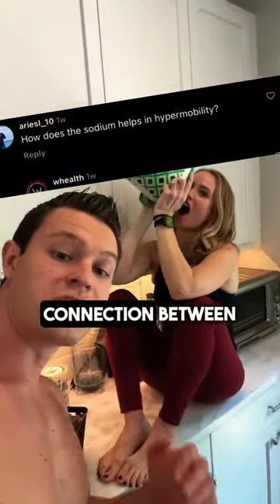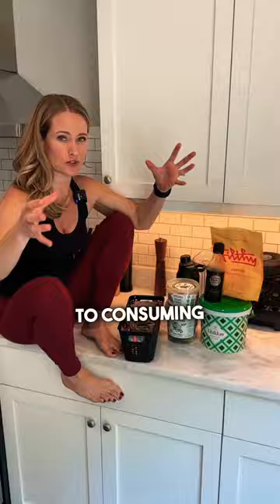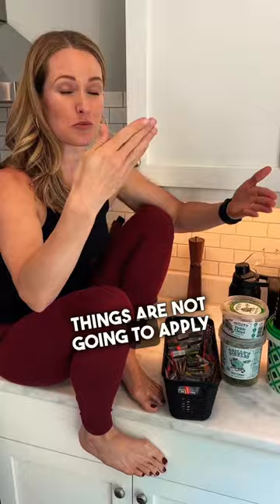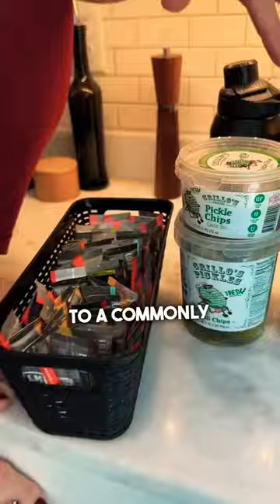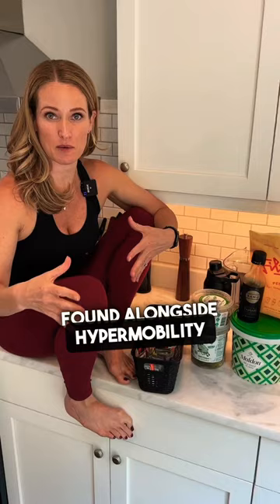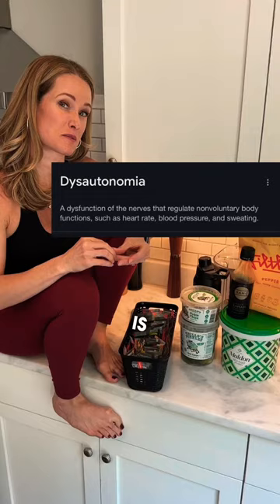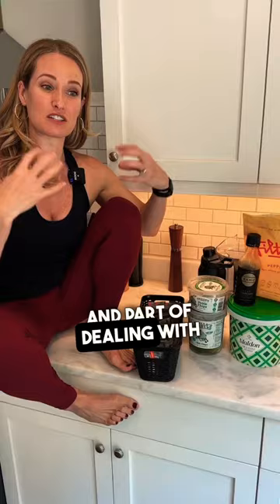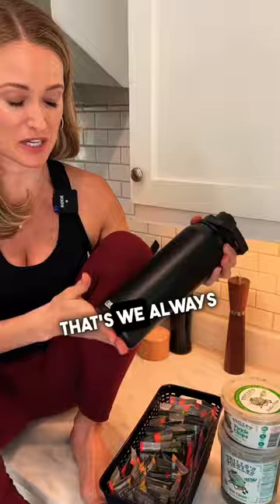Hypermobility and salt connection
In our "life with hypermobility" series people asked why always carrying a water bottle with us and eating a lot of salt were related to hypermobility.
They are indirectly related to it. Most hypermobile folks have low blood pressure. Many also have dysautonomia. Drinking a lot of water can help increase blood pressure and blood volume a bit which decreases symptoms of dysautonomia for many. Adding sodium can further bolster this and can also help you avoid becoming hyponatremic if you're taking in large quantities of water.
Some of our favorite forms of sodium include salted nuts, olives, pickles, tamari, and our LMNT electrolyte packets which also contain potassium and magnesium. They are the best tasting, and best ingredients that we've found for salt/electrolyte packets.
Some of the other brands contain dextrose, artificial colors, Sucralose, and other ingredients that our sensitive Gl systems cannot handle. We also enjoy using different types of fancy salts in our cooking and like using a finishing large flake salt on our foods.
If you have high blood pressure, have been given a fluid restriction or sodium restriction by your doctor, then this isn't a method you should try. In our personal experience we both carried large water bottles everywhere and drank a LOT of water intuitively because we felt so much better when we did.
Both of us did this before we were diagnosed with hEDS.
I naturally craved salty foods quite strongly so it made a lot of sense to me when I was diagnosed and learned more about this. My body knew what it needed and I was already listening to some of those cues.